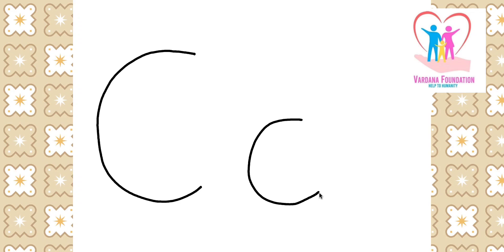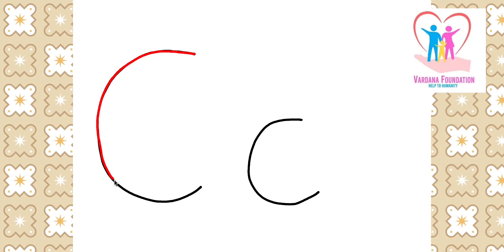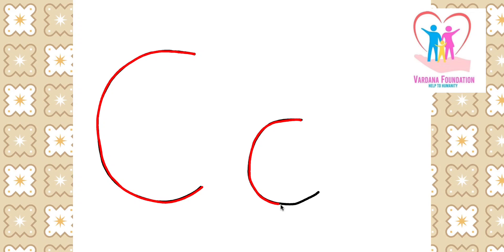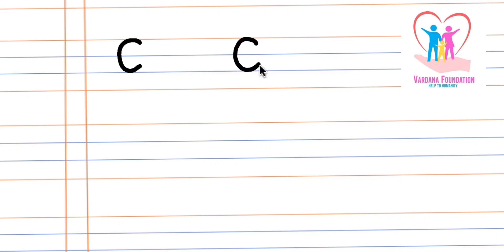Let's learn Capital & Small Script letter C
Welcome to the channel of Altruistic Vardana
As we are starting from Simple and slowly & gradually, we will go towards the complex concepts.
So, Today we will Learn about Capital and Small Script Letter C,
I hope it will help you Writing the letter C

C     Colours
C     Cake
C     Cat
C     Carrom

Let us all learn and enjoy.